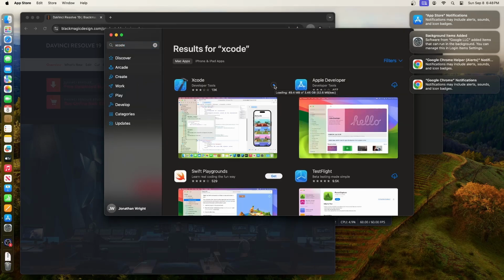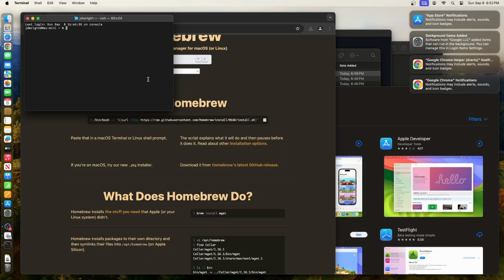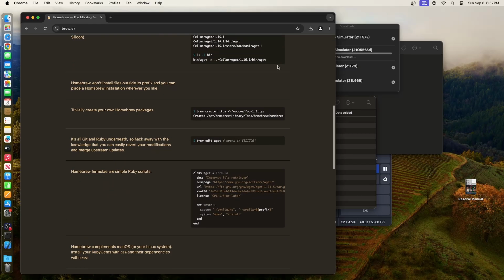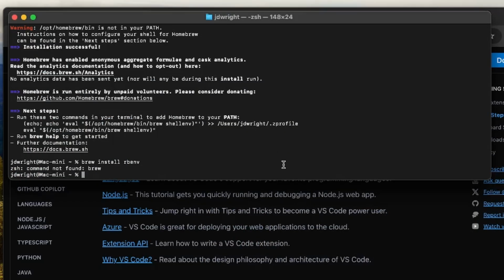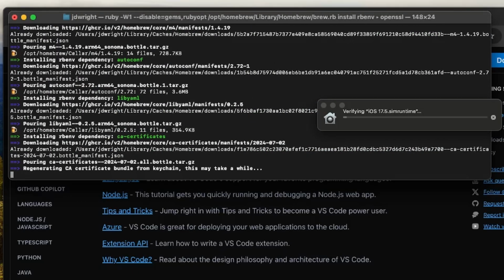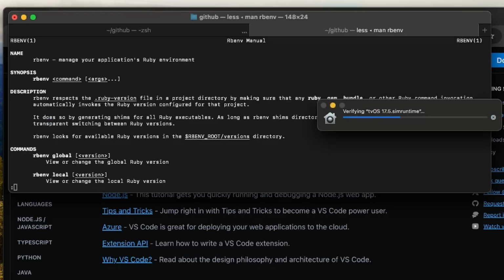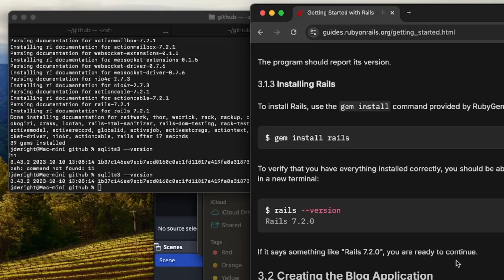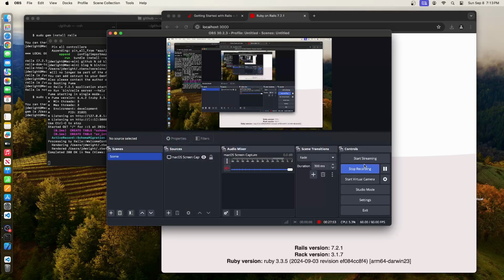Mac OS setup for development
Here I do some basic setup for this new machine with things I'll need for development:  Chrome, XCode, Homebrew, VSCode, rbenv, rails.  I've already got OBS Recorder and I'll add DaVinci Resolve for making videos.